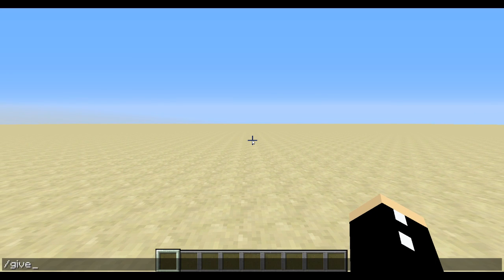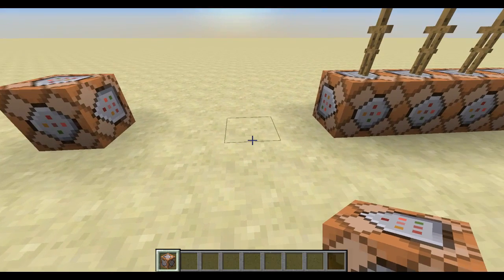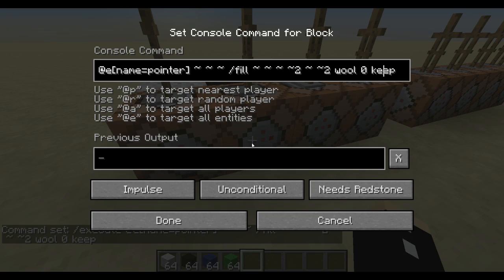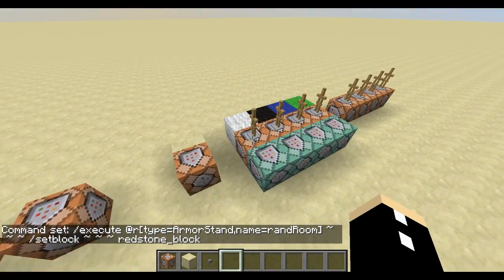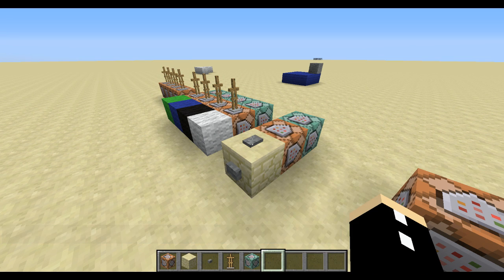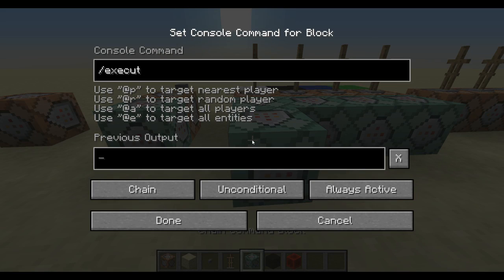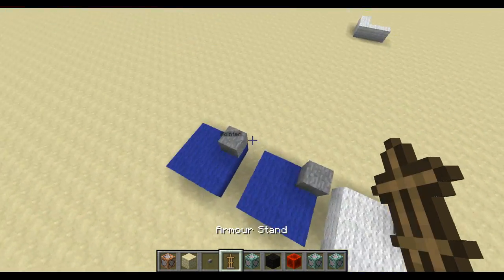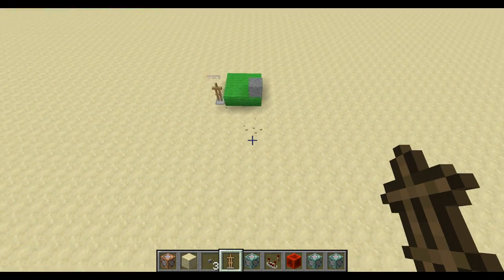How To Create Random Dungeons - Minecraft Command Block Tutorial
This is an in depth tutorial on how to create a simple random dungeon generator. Enjoy!

► If you're interested in helping me but don't have any money, check this out

►Banner art/logo: Rushfriend
►Outro: redacted187